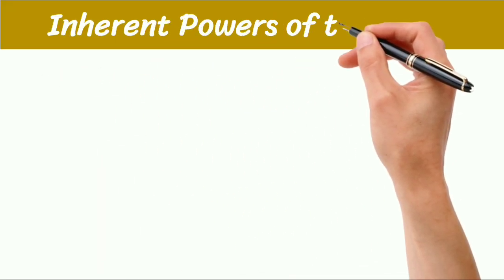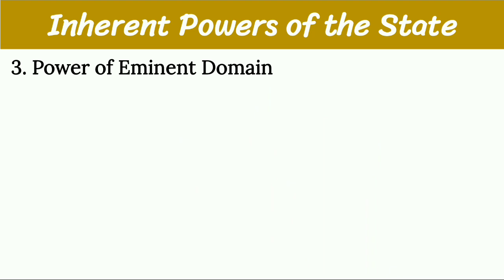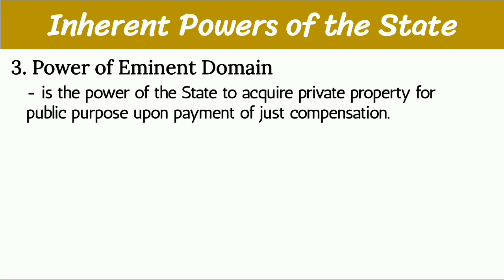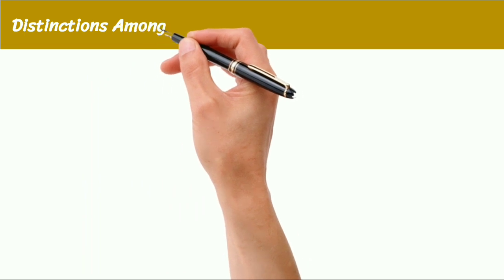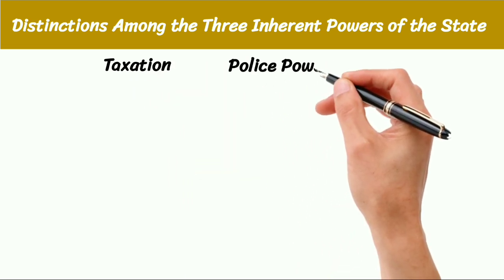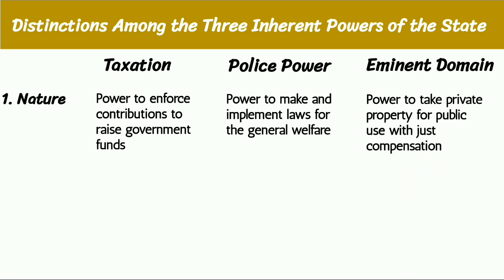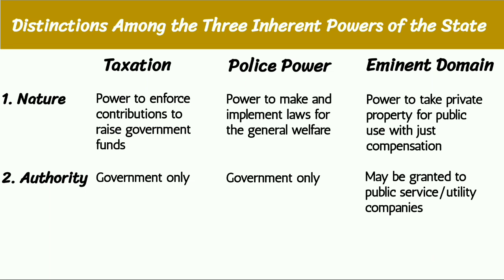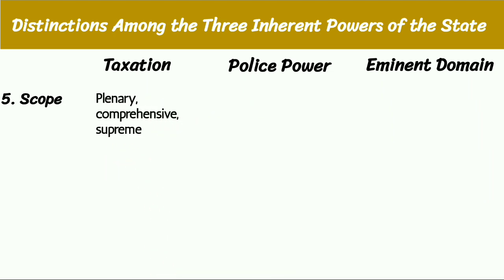Fundamental Principles of Taxation (Part 1)